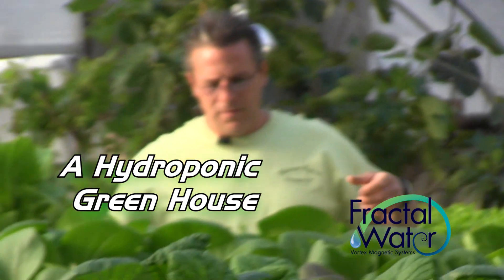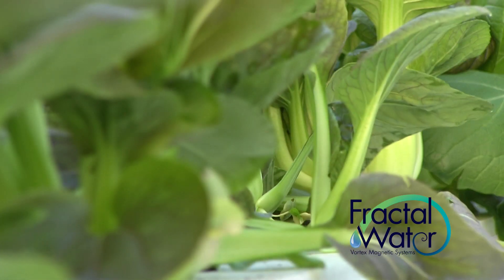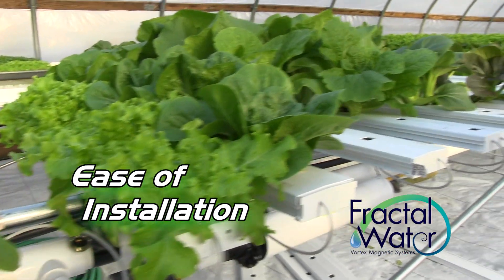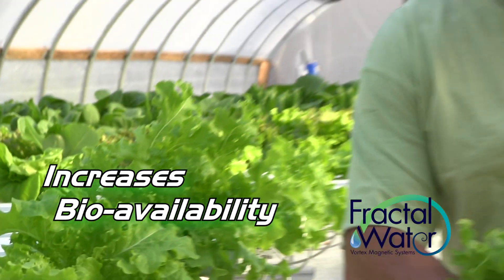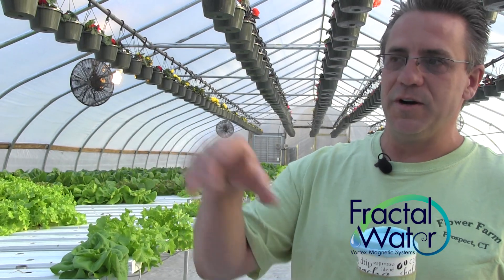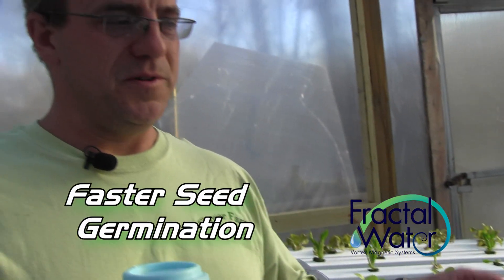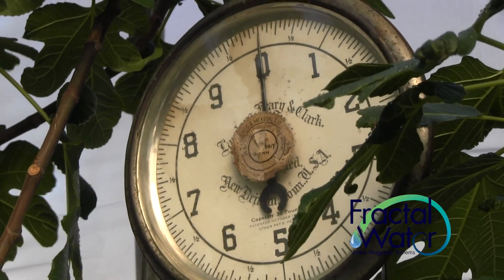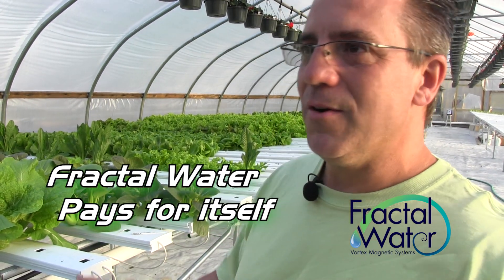Fractal Water Super Imploder Vortex Magnetic Water System Hydroponics Greenhouse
NOTE SUGGESTED USE: If you have a reservoir, add the Super Imploder in a re circulation setup, Pump Water our of your Reservoir, into the Super Imploder, and back into the Reservoir on a continuous or timed loop setup. This way, your water will recycle through multiple times, making it more potent after each pass.

NEW: The Fractal Water Ultra Imploder made of Stainless Steel is available now. 50% stronger and can also be installed in your home for Vortex and Magnetic water everyday!

Fractal Water visits The Flower Farm in Prospect, CT to talk to Tom Giamatti about his Fractal Water Vortex Magnetic System installation in his new Hydroponic Greenhouse. The Flower Farm in Prospect, CT didn't know what to expect with the Fractal Water Vortex Magnetic System. But what he got was accelerated seed germination, his cycle was: seedling tray to the trough = 14 days. Fractal Water reduced that time by 5 days!

Fractal Water produces the Vortex Magnetic System for water treatment. Green Houses, Plant Nursery's, Flower Shops, Small Farms, enjoy increased seed germination, a 10-30%+ increase in crop yield, a 10-30% decrease in water consumption, extended plant life and appearance and more nutrient dense food. Water is the most precious commodity on the planet. This vortex magnetic water can easily save ten thousands a year on water and chemical fertilizer costs, while improving your bottom line. Fractal Water provides systems that integrate into existing plumbing  installed directly into the home or business water lines. The Vortex Magnetic System combines two unique technologies, first the Vortex Chamber spins water. The water exists the chamber and now passes through an array of high powered magnets which align the water molecules for better absorption in plants.